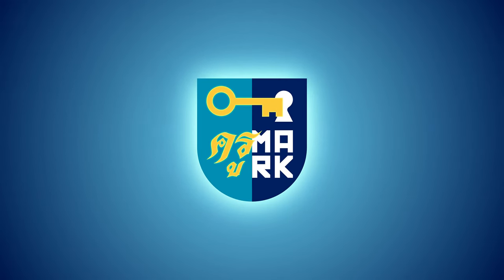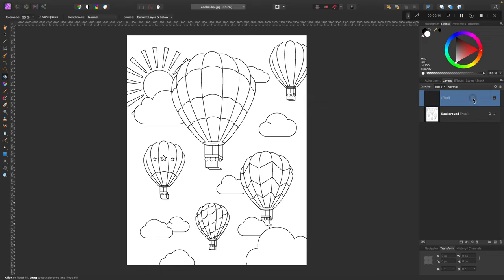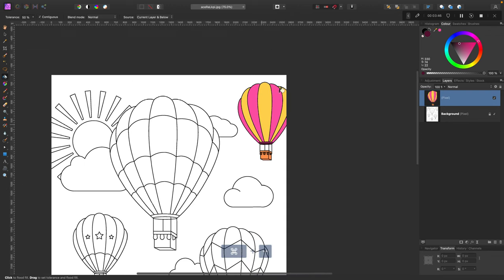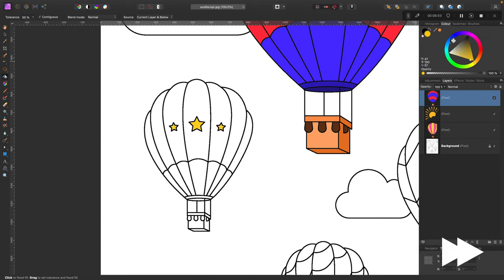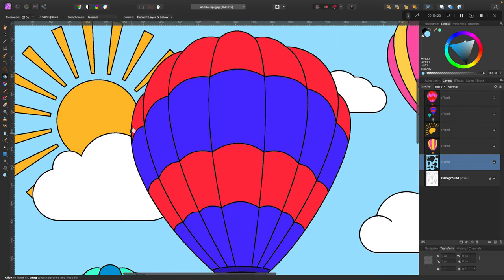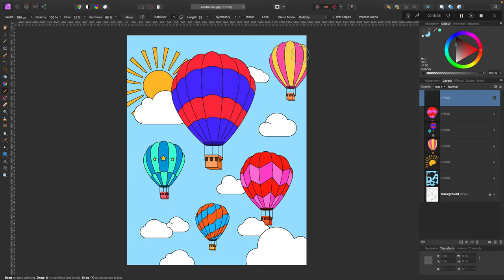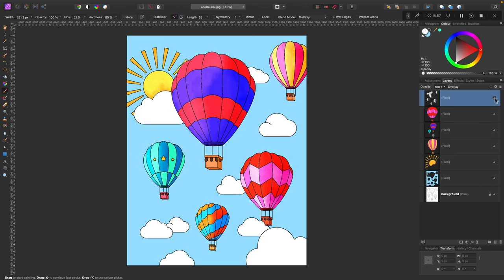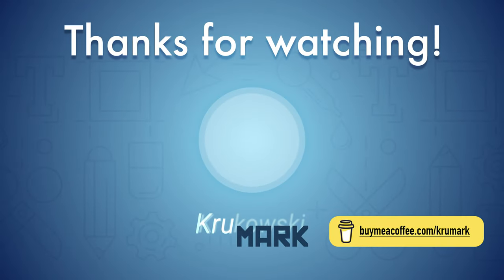How to Quickly Color Line Art Using a Flood Fill Tool aka Bucket Tool in Affinity Photo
Coloring line art can time consuming, but it doesn't have to be. Let me show you how to color line art the fast way using Affinity Photo Flood Fill Tool.